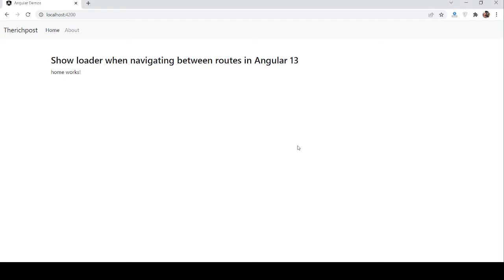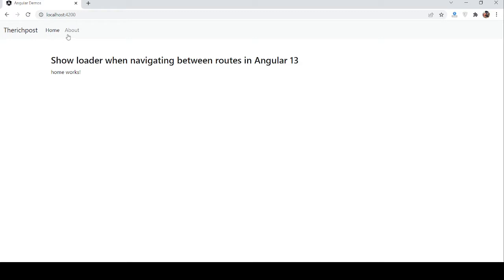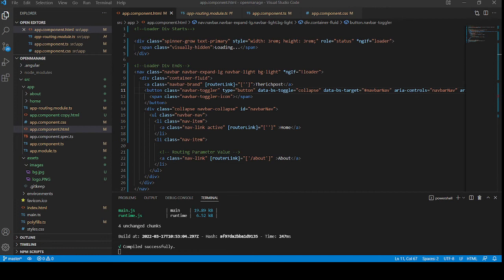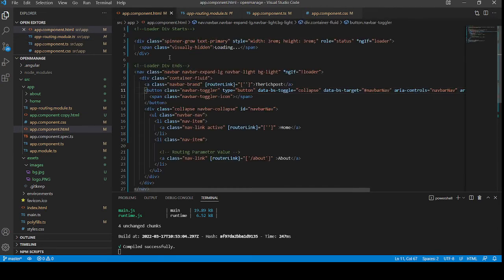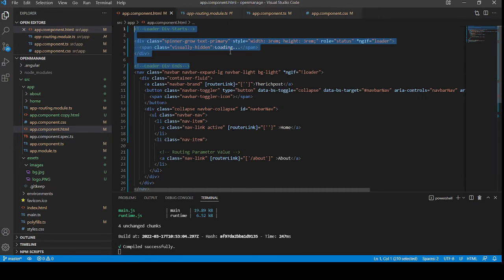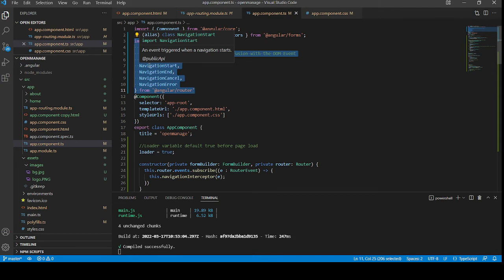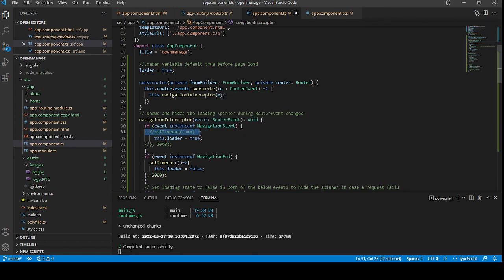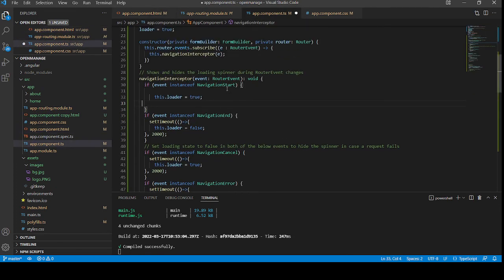Show loader when navigating between routes in Angular 13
Thanks